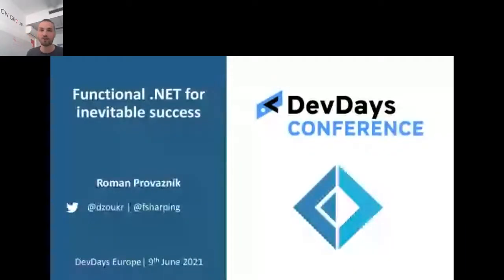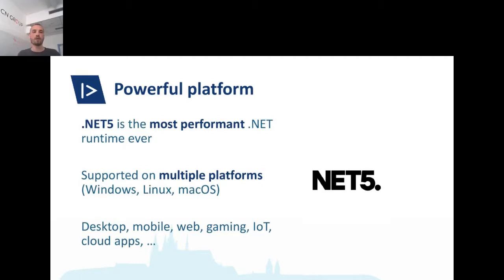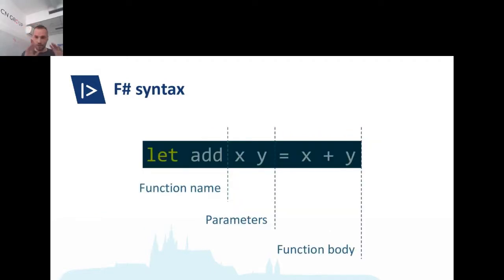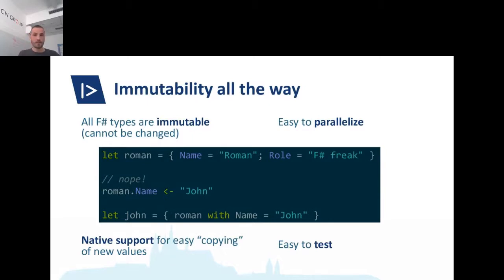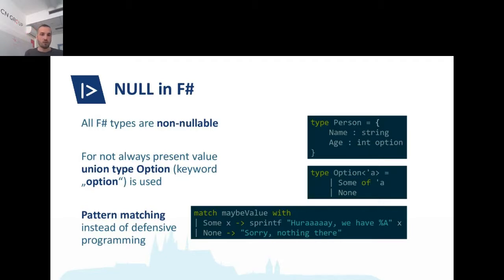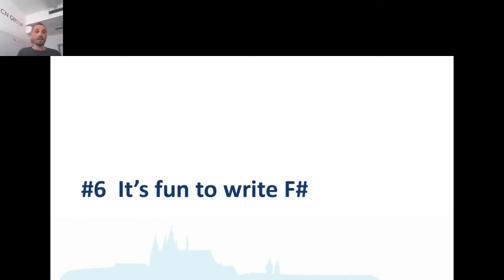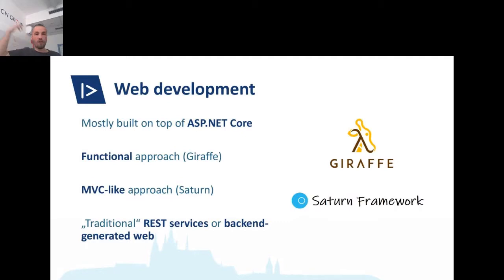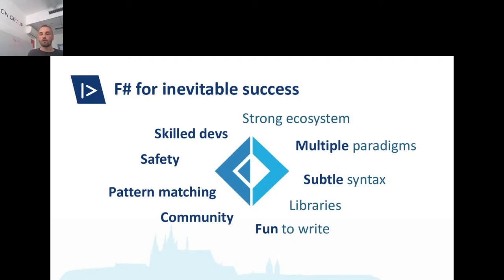Functional .NET for Inevitable Success by Roman Provazník